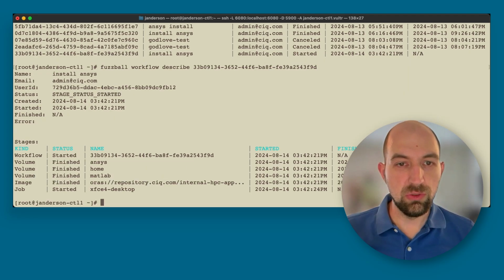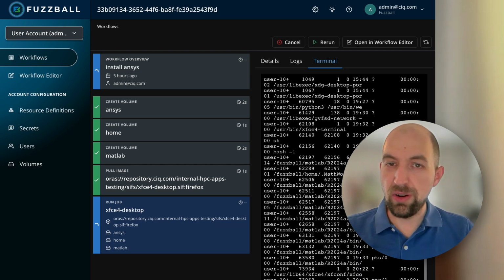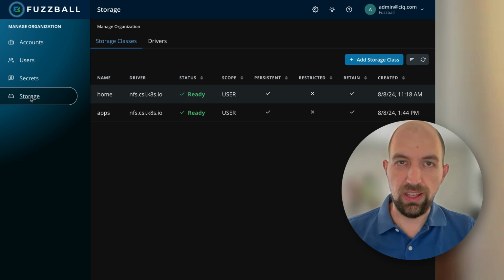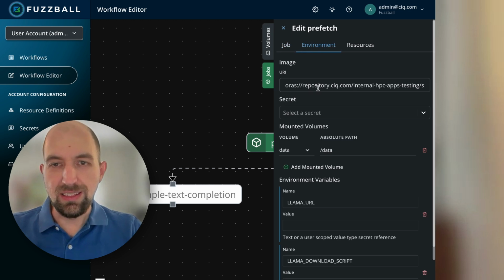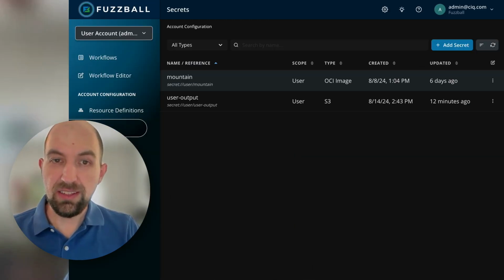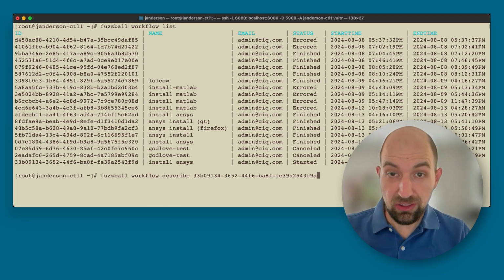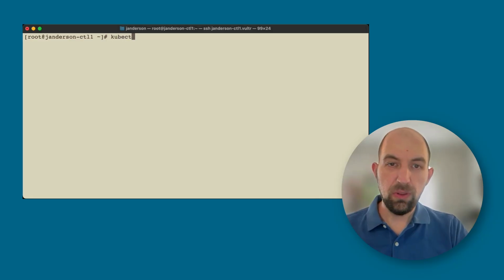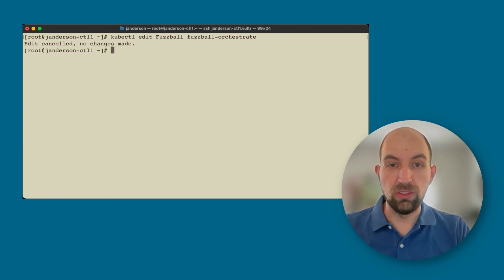The future of HPC: Fuzzball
Fuzzball is the future of high performance computing (HPC). This video provides an overview of the on-premise release of Fuzzball as of Q3 2024.

Fuzzball offers workflow orchestration with a custom workflow definition system that is built for performance intensive computing (PIC). It has an innovative graphical user interface (GUI) that allows researchers to perform HPC/PIC workflow setup and execution without SSH or complex Linux scripting.

Batch computing and interactive computing, including virtual desktop access. Get bare-metal performance for your HPC workloads. Fuzzball runs on Kubernetes, offering a containerized API-first architecture.